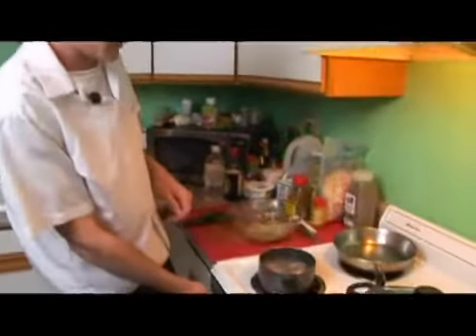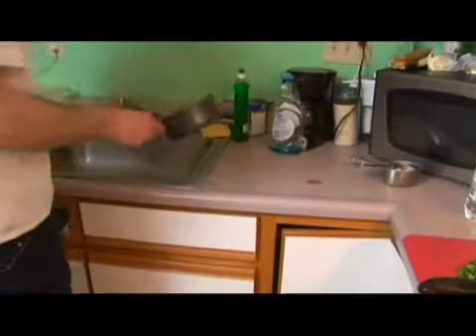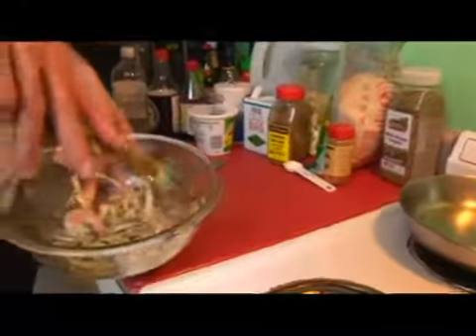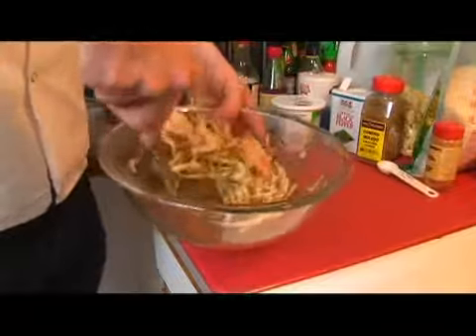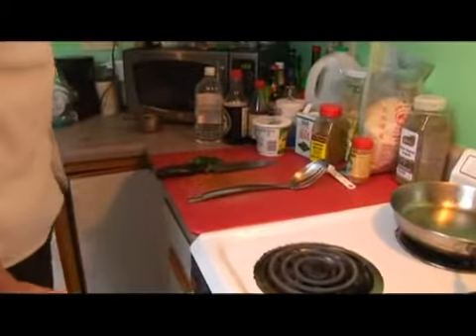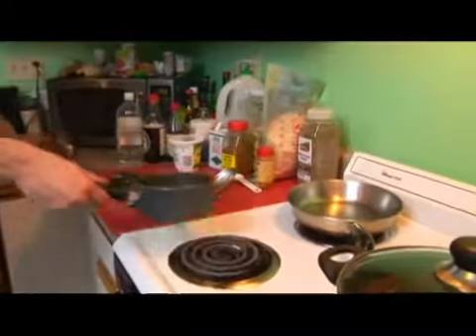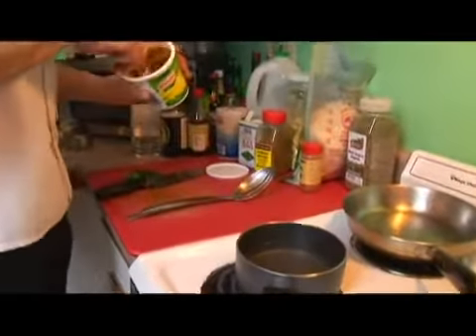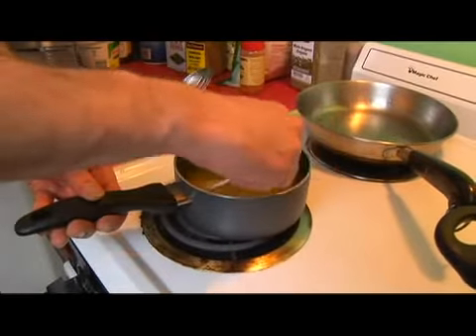Marinading Spanish Shrimp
Marinading Spanish Shrimp. Part of the series: Spanish Shrimp Recipe. Marinade Spanish shrimp overnight in the refrigerator to allow the flavors to infuse in the shrimp. Learn to marinade Spanish shrimp with tips from a chef in this free video recipe.